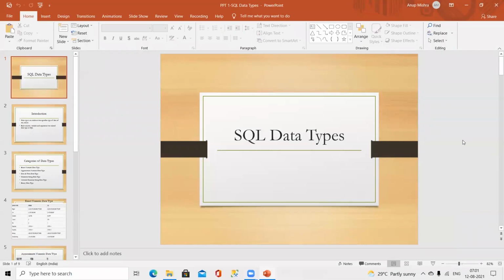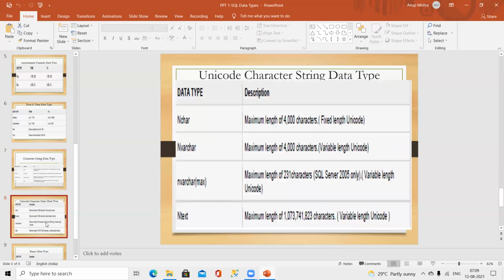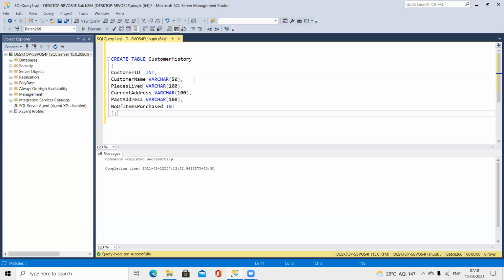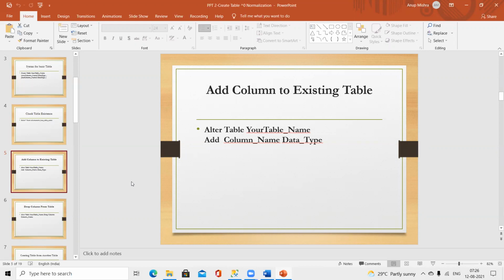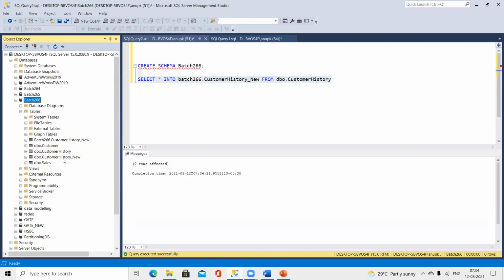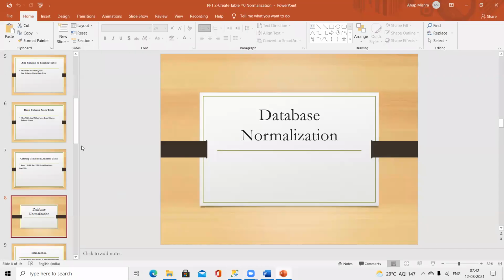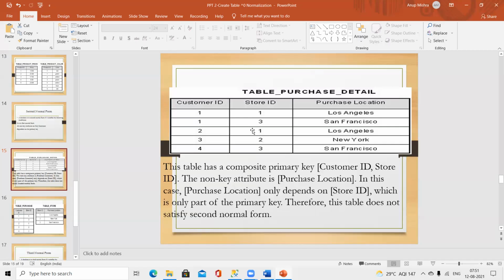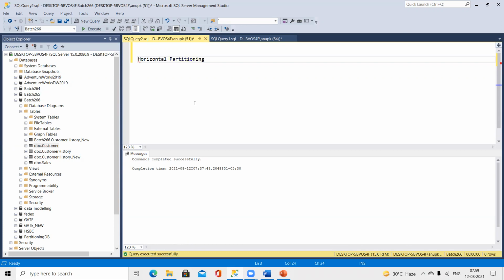SQL Data Types and Create Table Explained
Ready to build your first database table? In this video, we cover the absolute essentials of database creation: SQL Data Types and the CREATE TABLE statement.

Choosing the right data type—like INT for numbers, VARCHAR for text, or DATE for timestamps—is crucial for database performance and data accuracy. We walk you through the most common SQL data types, explain when to use them, and show you step-by-step how to write the CREATE TABLE command from scratch. By the end of this tutorial, you'll know exactly how to structure your data and build robust tables that set your database up for success!